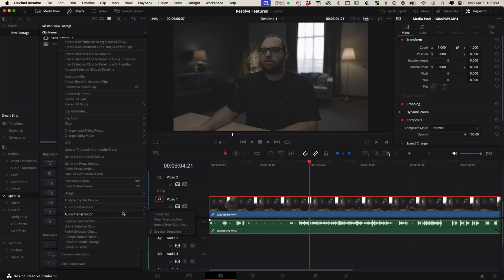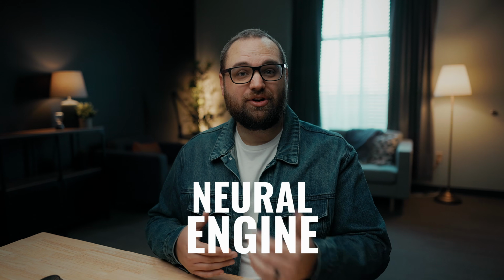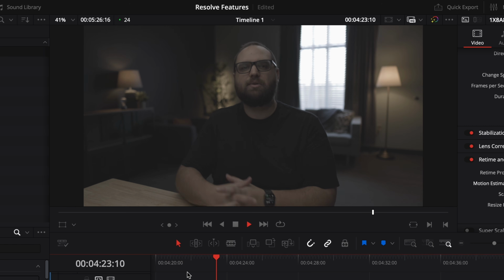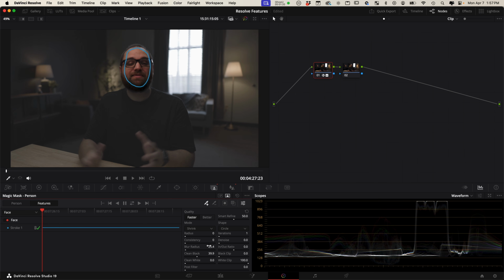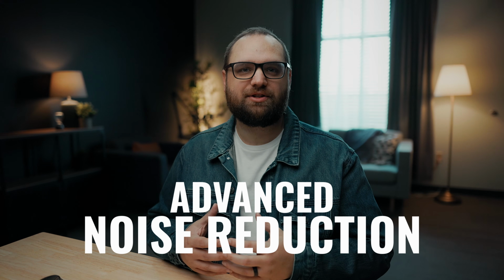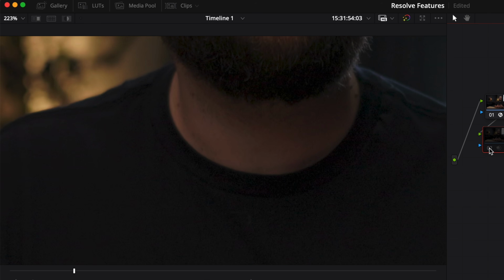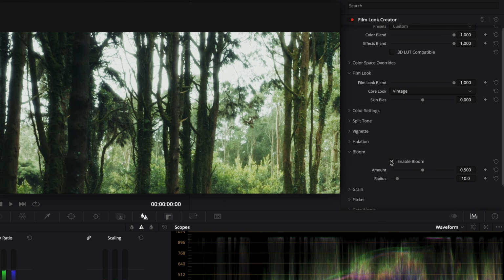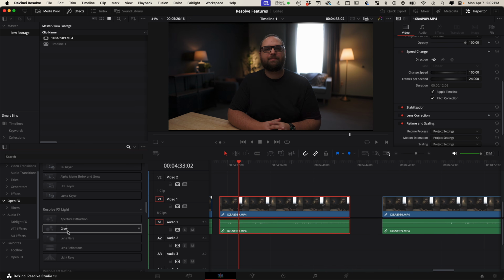DaVinci Resolve FREE or PAID? Explaining 7 differences to help you choose.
Chapters:
00:00 - Is DaVinci Resolve Studio Actually Worth It?
00:19 - The AI Text Editing Feature That Saves Hours
00:50 - Resolve’s Neural Engine Explained
01:22 - Magic Mask vs Manual Rotoscoping
02:04 - The Noise Reduction Tool That Fixes Bad Footage
02:30 - Create A Cinematic Film Look In Resolve
02:59 - The Studio Effects That Make Videos Feel Premium
03:38 - Should You Upgrade From Free To Studio?